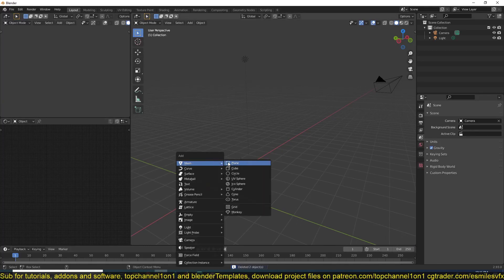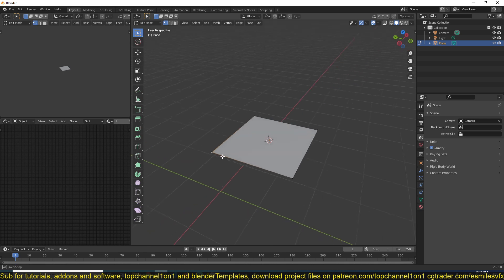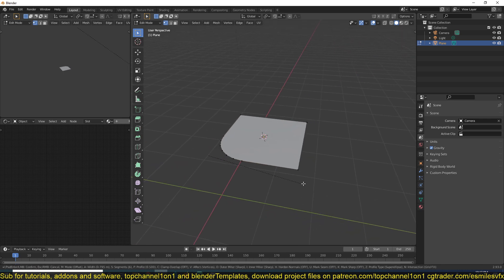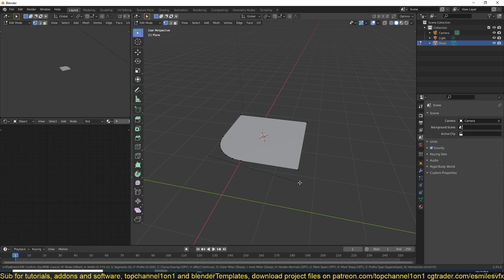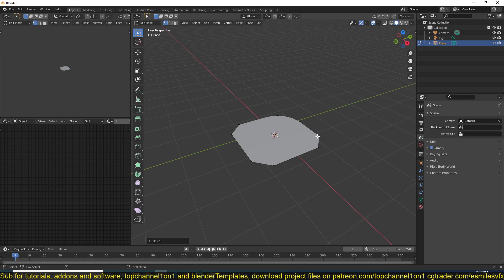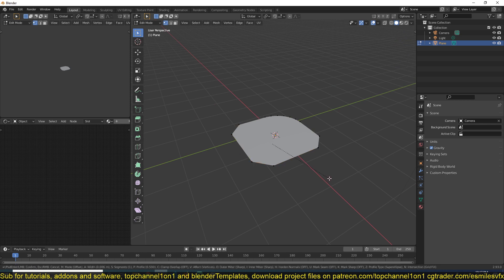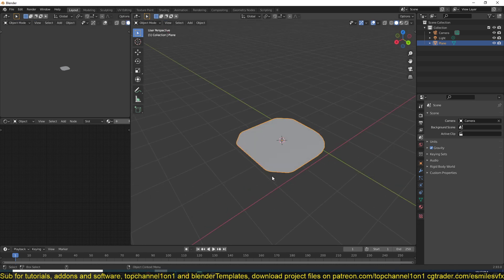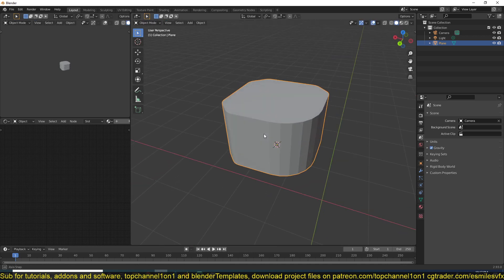01 blender tip vertex bevel shortcut or rounding of corners